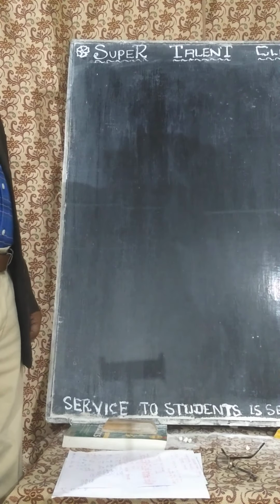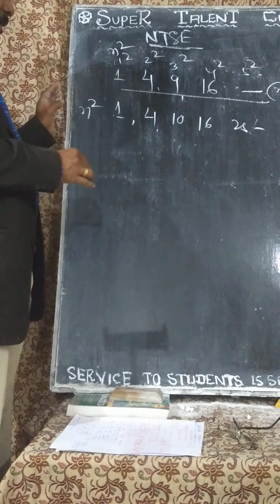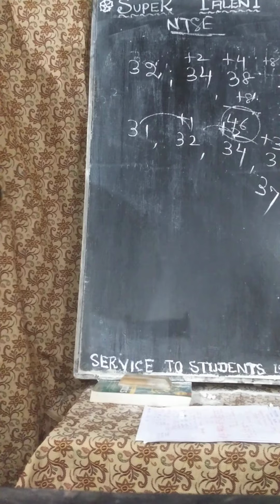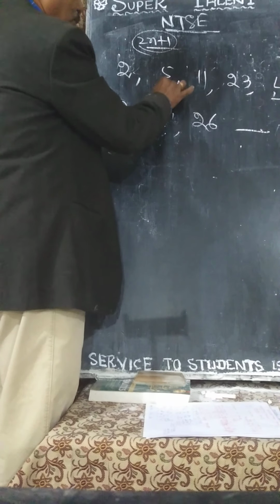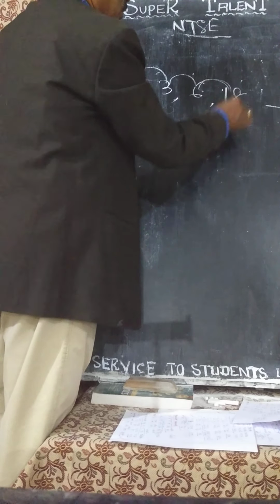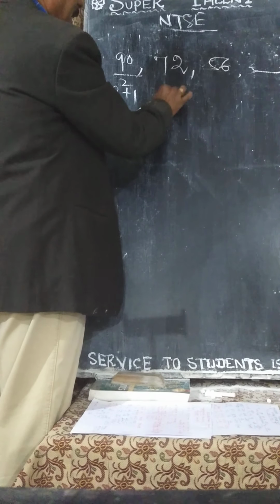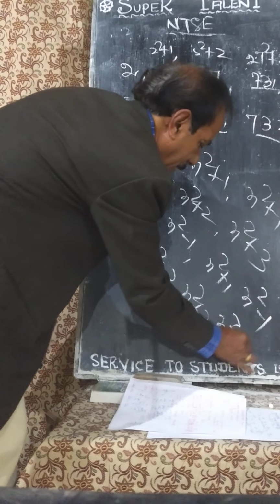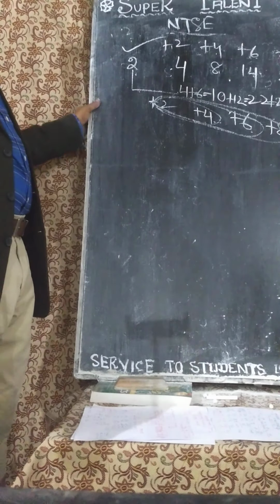3*NTSE:NTSE2020 Extremely necessary number series for NTSE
NTSE2020 Extremely necessary number series for NTSE,